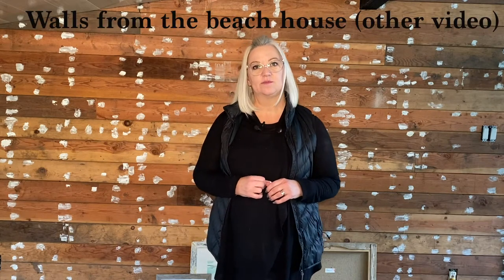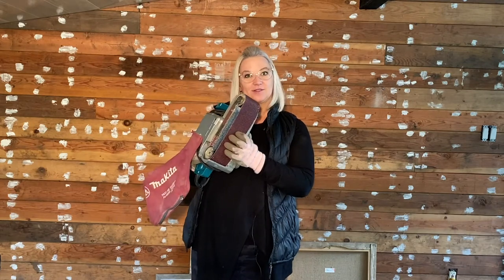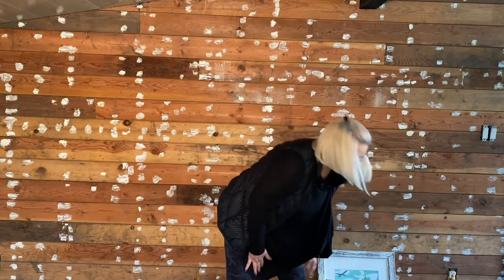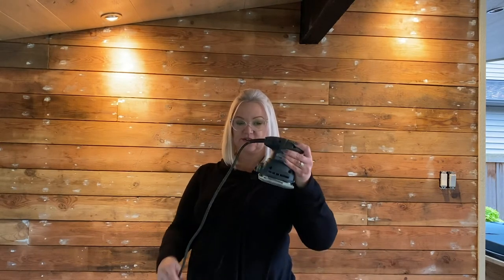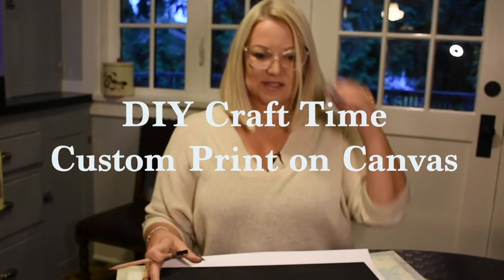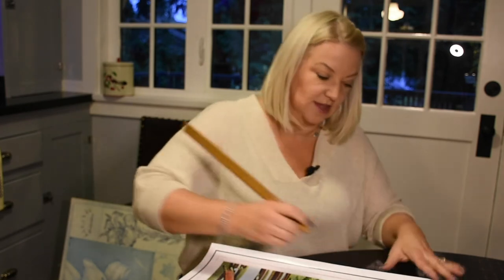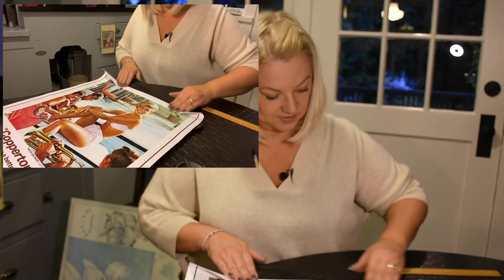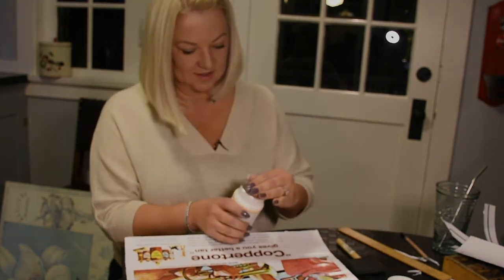Shiplap wall & DIY Custom Artwork (vintage print on canvas)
Part I is here, with Part II around the corner.  The video was getting too long, and nobody wants to watch paint dry, thank goodness for 800X fast-forwarding in editing (wink). This video is the intro to the Cabana Project with oldtimer shiplap installed, filled, sanded and ready for paint.  In addition, I start on custom artwork for the lounging area and change room of the cabana.  Vintage 1960's Coppertone Ad with a few Palm Springs art posters from Vistaprint will et a new home and will add the perfect ambiance to our outdoor space.

Filmed and edited by Lisa.

Prints purchased from Vistaprint.ca.